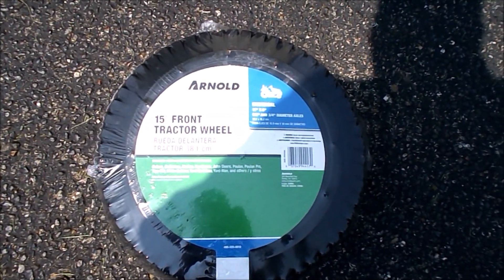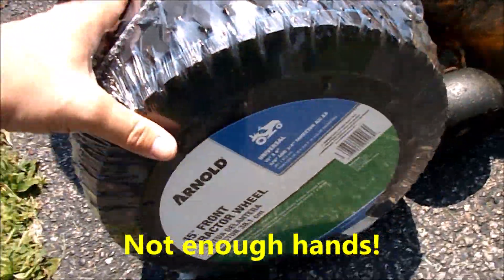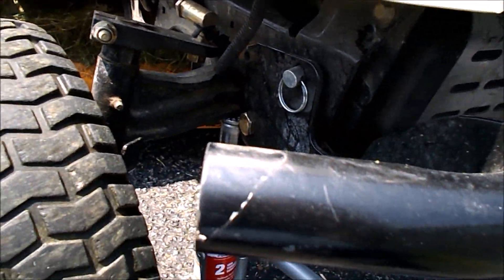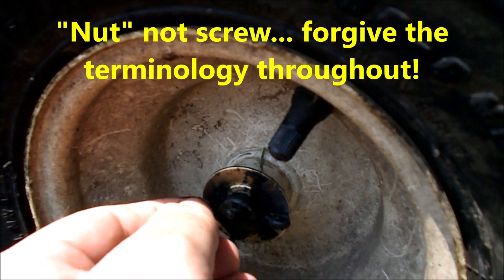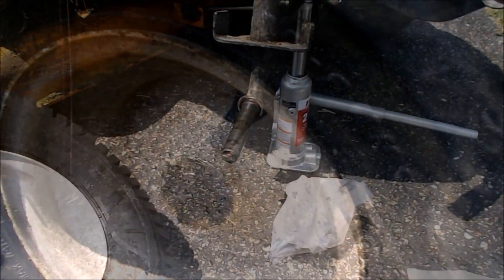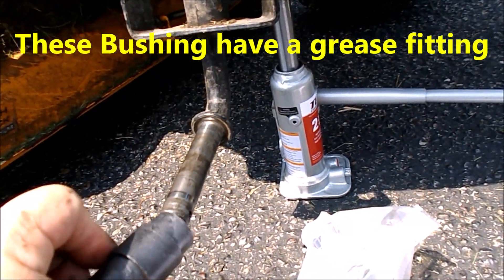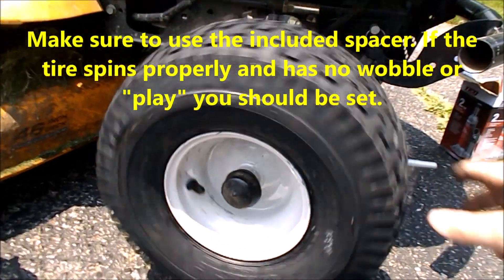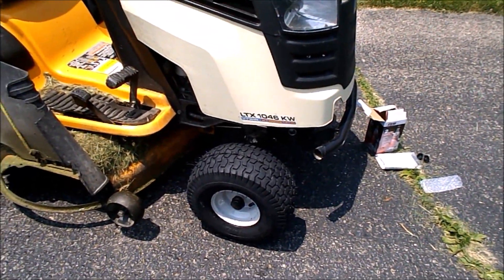Arnold 15" Universal Mower Tire Review, Cub Cadet LTX 1046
READ & FOLLOW INSTRUCTIONS. USE ENOUGH SPACERS SO THERE IS NO "PLAY." If you are unsure, take your mower to the shop! :) This video was done to see if an Arnold 15" Universal replacement Tractor ( mower) tire will fit a Cub Cadet LTX 1046 mower. I am NOT a mechanic; do your own research!